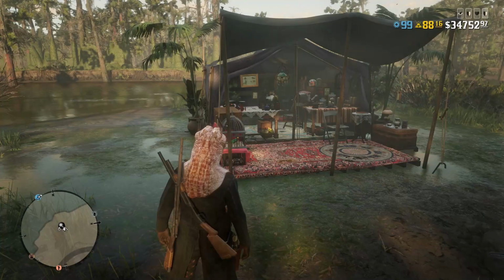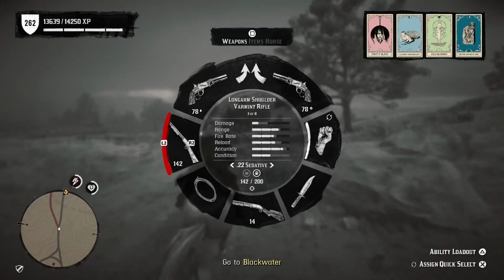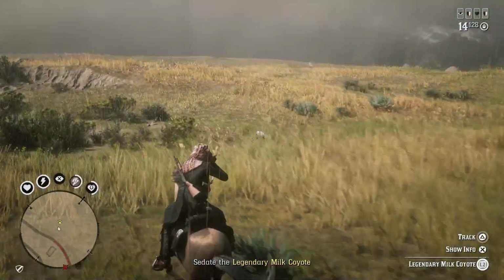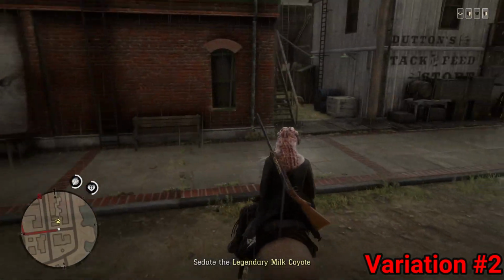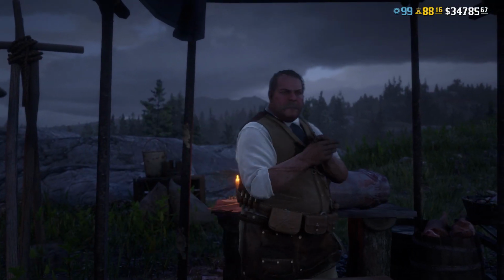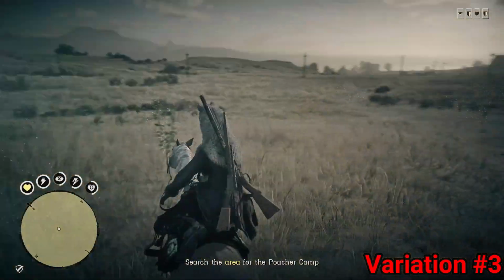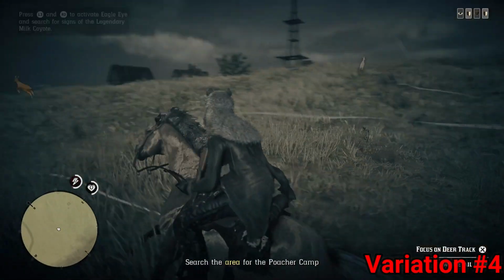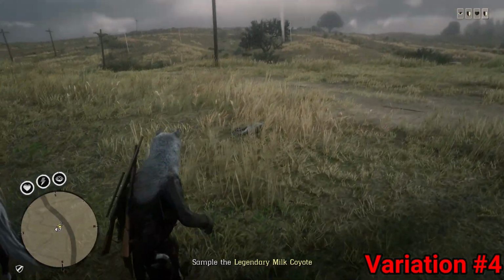Red Dead Online How to Sedate Sample and Kill the Legendary Milk Coyote Successfully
This video discusses how to successfully sedate, sample, and kill the Legendary Milk Coyote. This Coyote can either be sampled or sedated by starting a Legendary Animal Sighting Mission from Harriet, which is for the Milk Coyote. These missions are unlocked at role level 5 for the naturalist role. There are time stamps below in order to better help you find your way through this video. As always, have a great day!

Time Stamps:
0:00 - 0:27 - Intro
0:27 - 5:12 - Variation #1
5:12 - 7:55 - Variation #2
7:55 - 9:05 - Milk Coat
9:05 - 12:01 - Variation #3
12:02 - 14:37 - Variation #4
14:37 - 15:14 - Outro
15:14 - 15:37 - Delivering Milk Coyote to Cripps